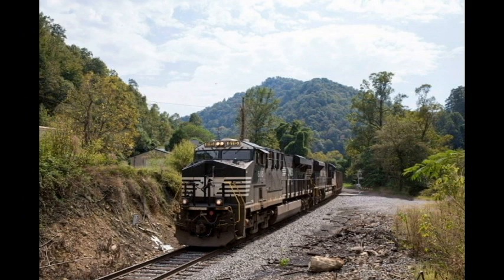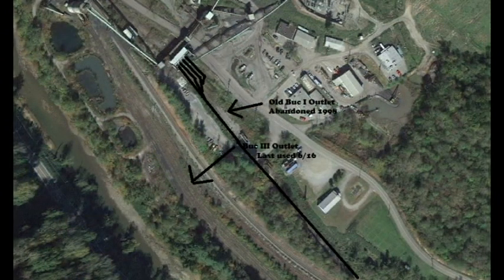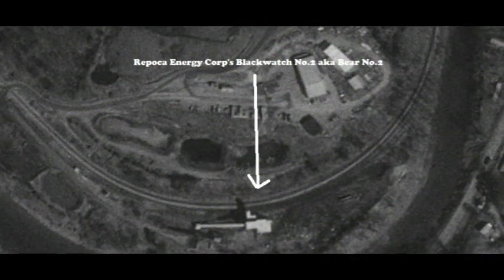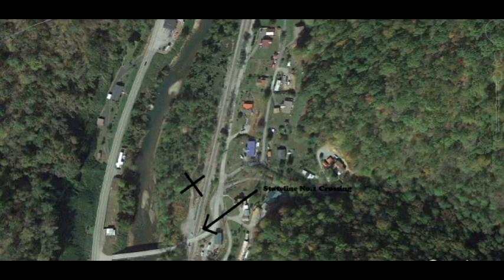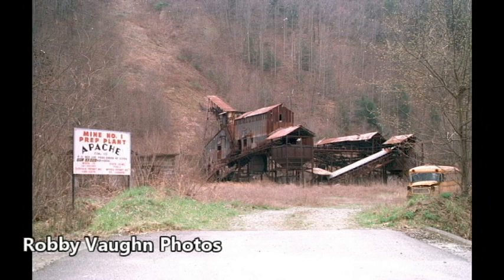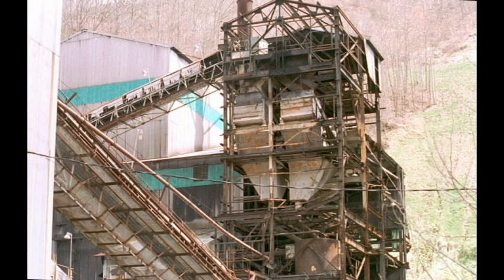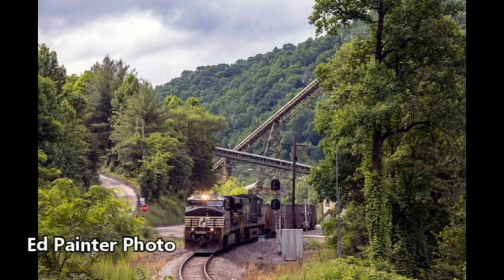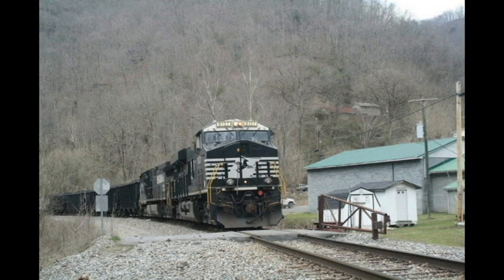Branchlines of the N&W Volume 3: Levisa Branch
I'd like to thank the following people for their help on this program.
Robby Vaughn
Engineer Mark Martin
Daniel Boyden (Amtrakseptaguy11)
Conductor William Stacy
Frank Crowe
Ed Painter